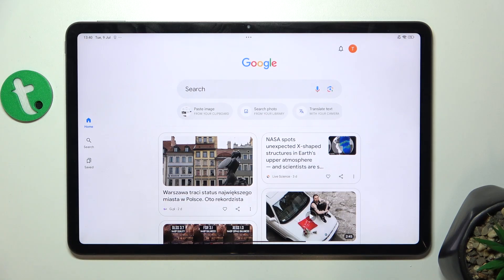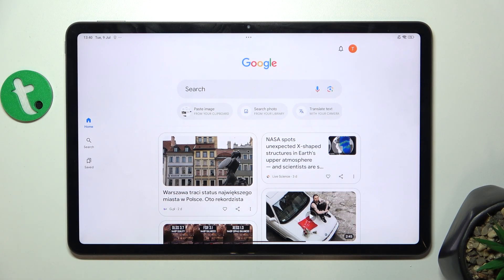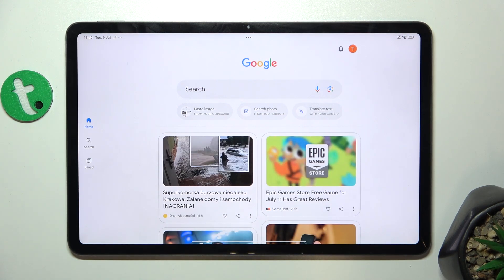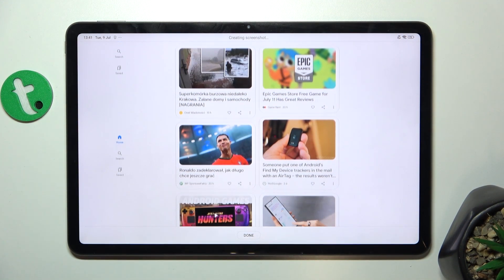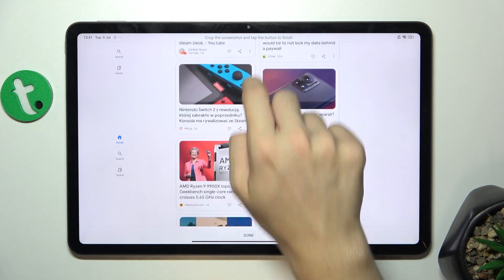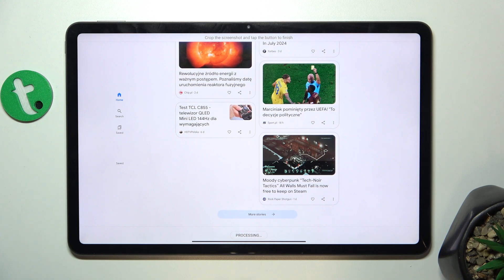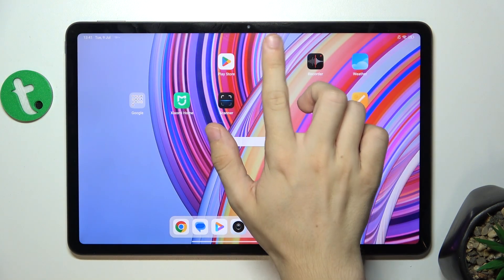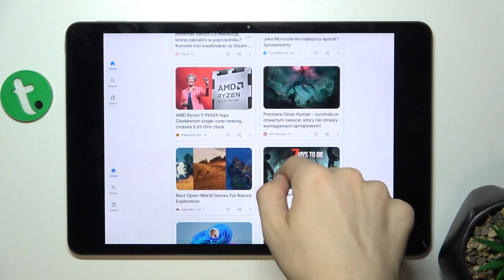Redmi Pad Pro - How to Take a Long Screenshot - Capture Full Pages Easily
In this video, we'll show you how to take a long screenshot on your Redmi Pad Pro, allowing you to capture entire web pages, conversations, or documents in a single image. Long screenshots are perfect for saving more content without needing to take multiple screenshots. We'll provide a step-by-step guide to help you capture long screenshots quickly and efficiently.

We'll cover the following points to help you get the most out of your Redmi Pad Pro:

How to access the screenshot feature on the Redmi Pad Pro
How to take a regular screenshot and extend it to a long screenshot
Tips for capturing high-quality long screenshots
How to edit and share your long screenshots
Troubleshooting common issues with long screenshots on the Redmi Pad Pro
Join us as we guide you through the process of taking long screenshots on your Redmi Pad Pro, ensuring you can capture more content in one go.